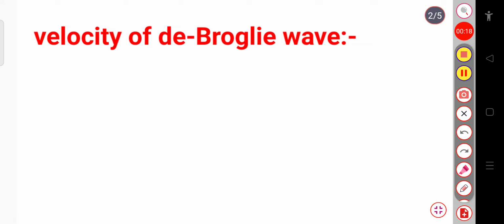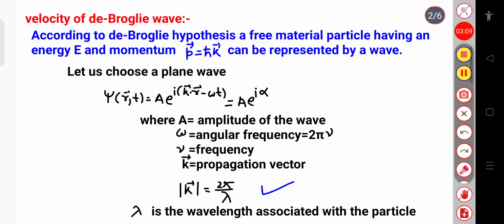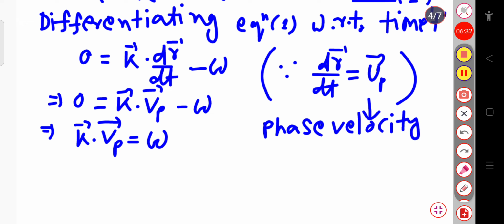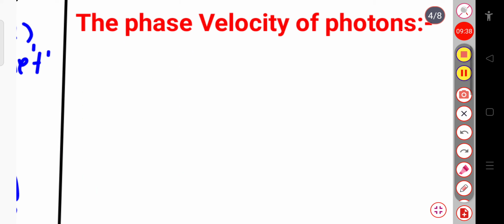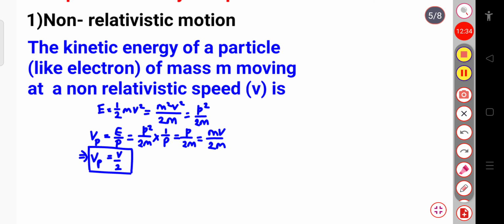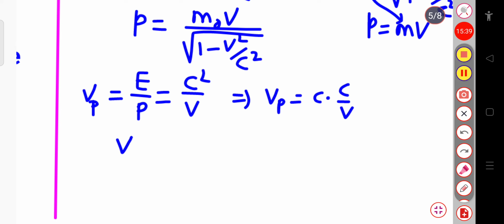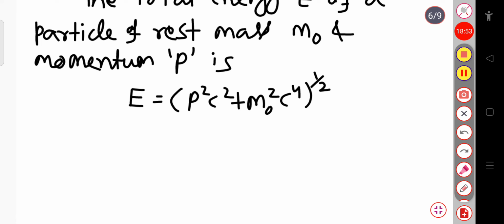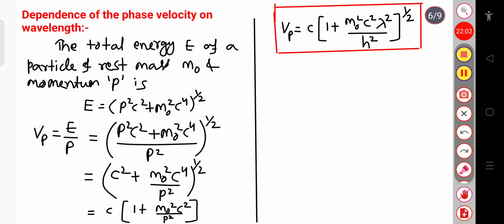velocity of de-Broglie wave